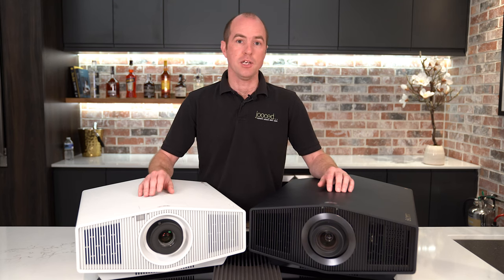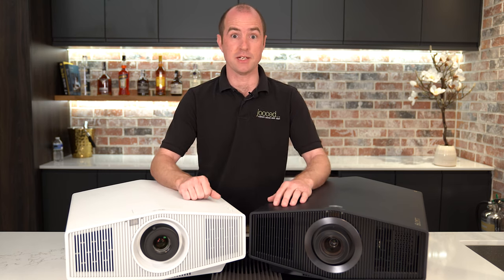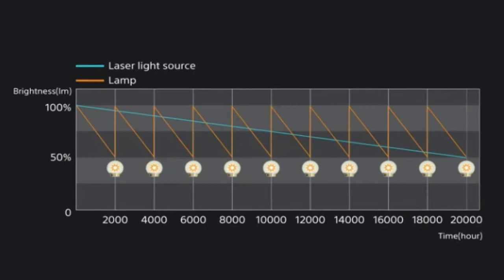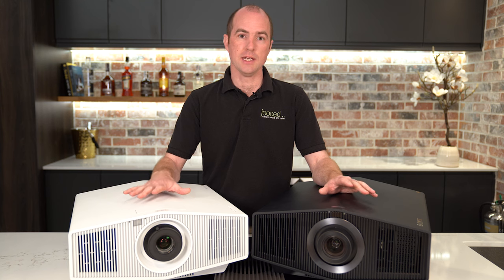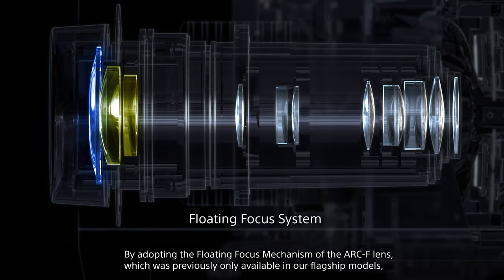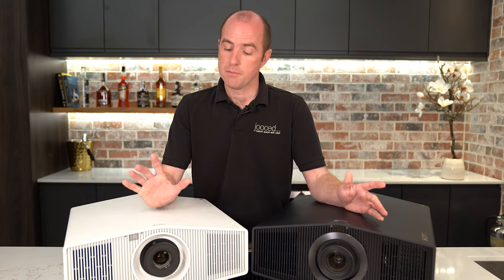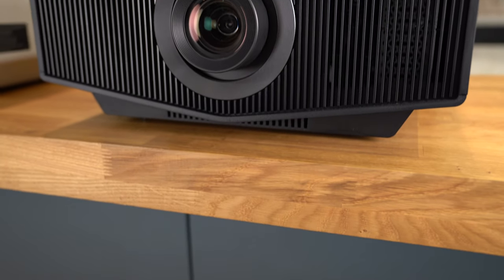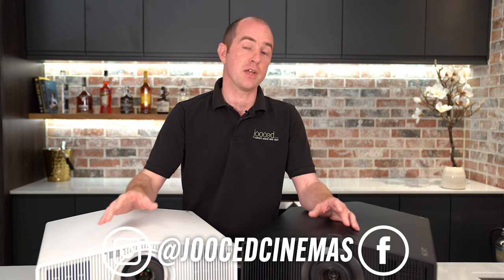Best 4K Home Projector 2022? | Sony VPL- XW7000ES & VPL- XW5000ES Review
Today we're reviewing the brand new Sony VPL- XW7000ES & VPL- XW5000ES, Both Native 4K HDR Laser projectors.

Could these be the best 4K projector for your home in 2022?  Is it worth buying a 4k projector? Let's take a deeper look into the specs.

Are you looking for the best gaming projector? We cover in this review the input lag and what resolution these projectors support.

These projectors are designed brilliantly and they would look great in any home cinema. With the price points of the VPL series, we think these are the best sony 4k projectors.